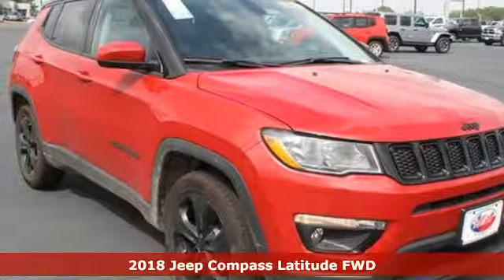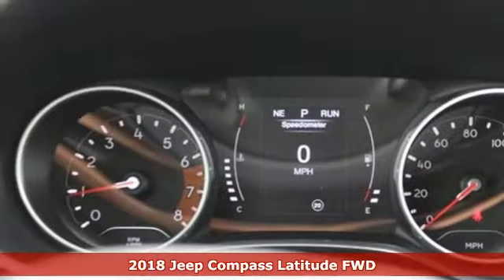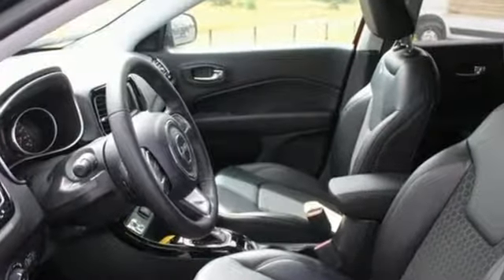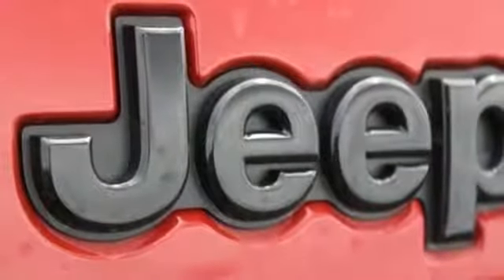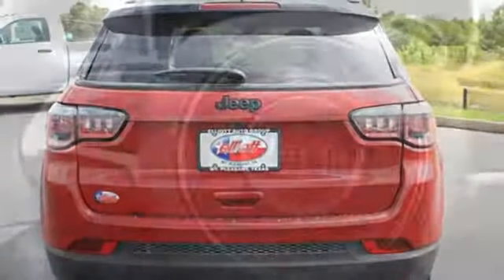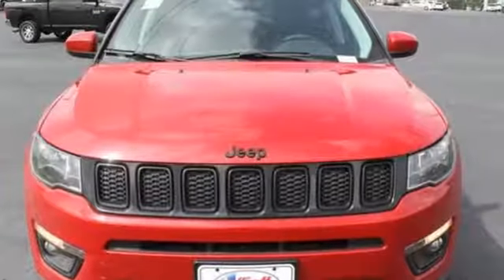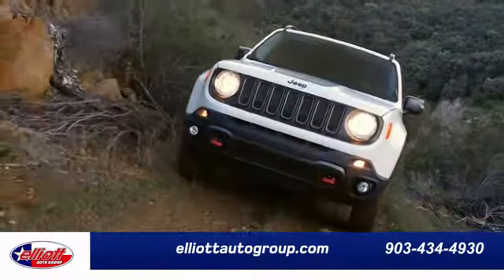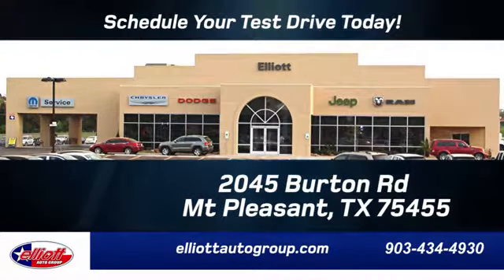New 2018 Jeep Compass Mt Pleasant TX Sulphur Springs, TX D10299 - SOLD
Year: 2018
Make: Jeep
Model: Compass
Trim: Latitude
Engine: 2.4L I4
Transmission: 6-Speed Aisin Automatic
Color: Red
Interior: Black
Stock #: D10299
VIN: 3C4NJCBB6JT460867
**KEYLESS ENTRY**, **REAR VIEW CAMERA**, **MP3 / IPOD COMPATIBLE**, **FWD - GREAT ALL YEAR AROUND - BETTER MPG!**.brbrRecent Arrival! 31/22 Highway/City MPGbrbrbrPrice includes all rebates, incentives, dealer discounts as well as everything that was added to the vehicle at the dealership, so no surprises. To qualify for all rebates, a qualified trade in and/or financing with Chrysler Capital may be required. We are located just west of Titus Regional Medical Center on I-30. Price includes: $1,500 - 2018 Retail Consumer Cash 63CJ1. Exp. 09/04/2018, $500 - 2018 Retail Bonus Cash SWCJA1. Exp. 09/04/2018, $1,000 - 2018 Bonus Cash SWCJA. Exp. 09/04/2018

Address:
2045 Burton Rd.